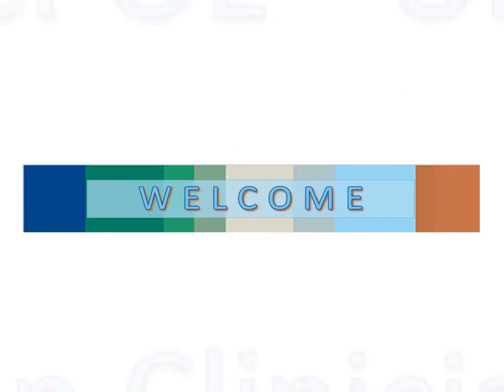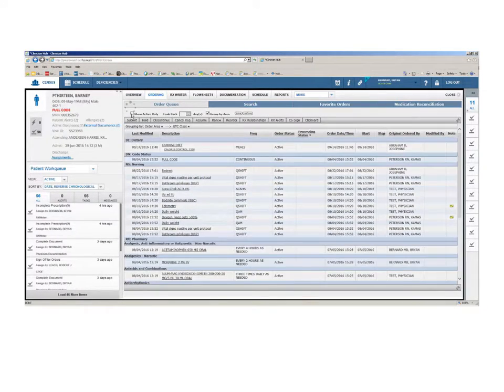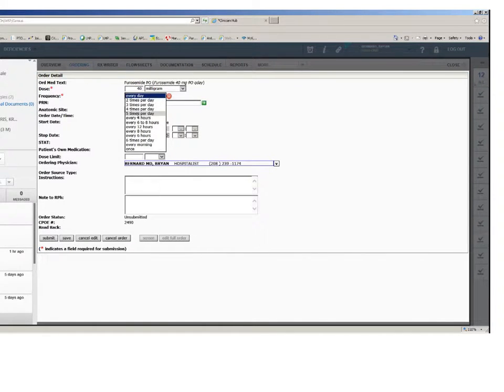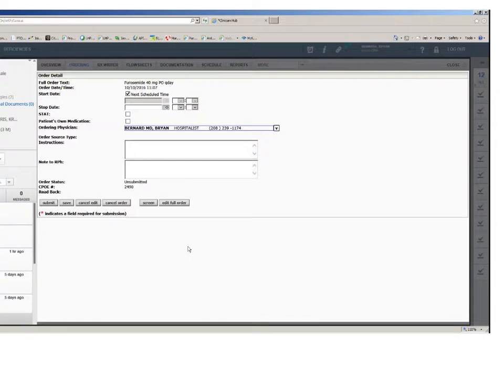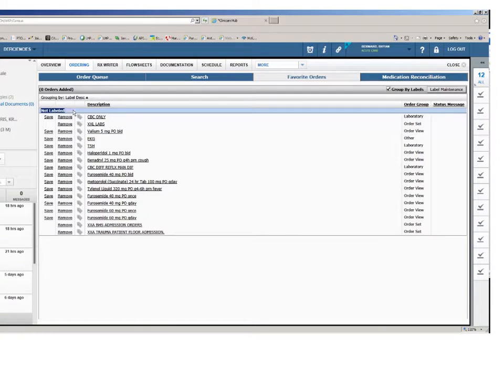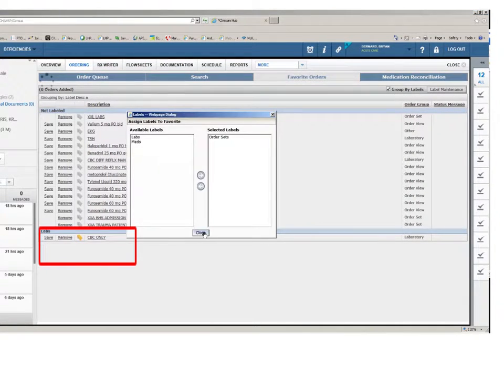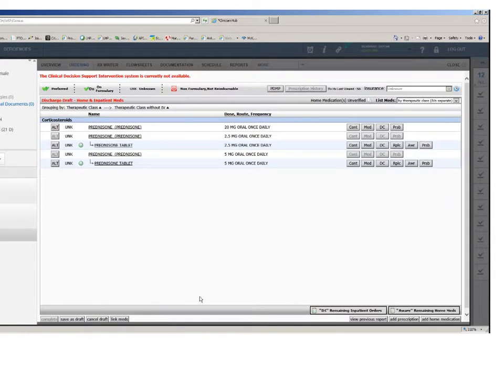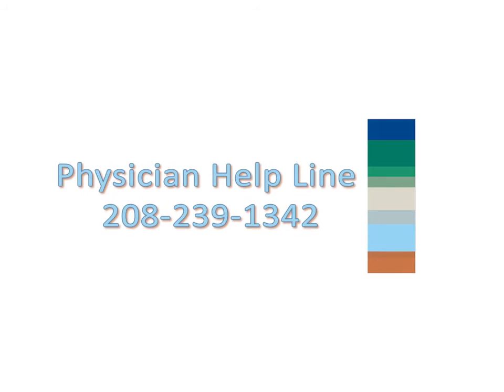CPOE Ordering in Paragon Clinician Hub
A short overview of CPOE in Paragon Clinician Hub 13.0